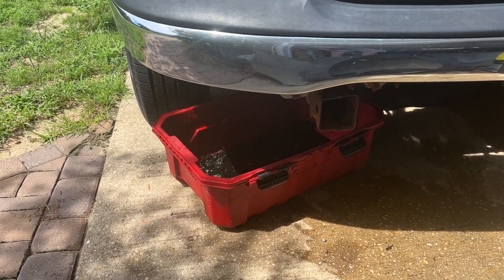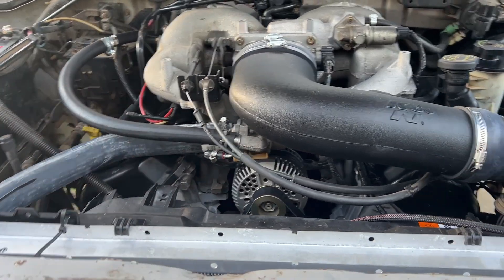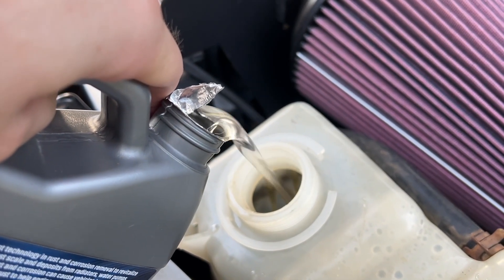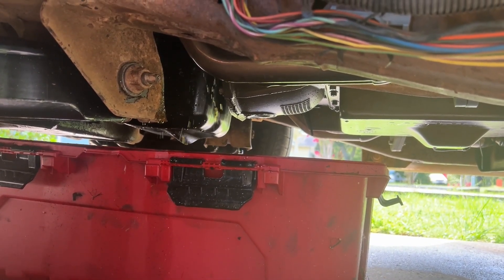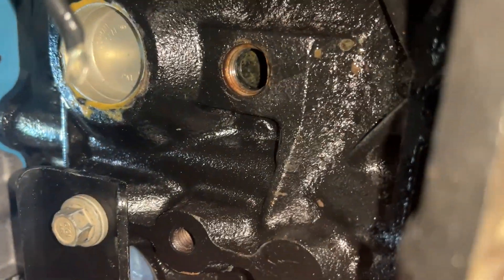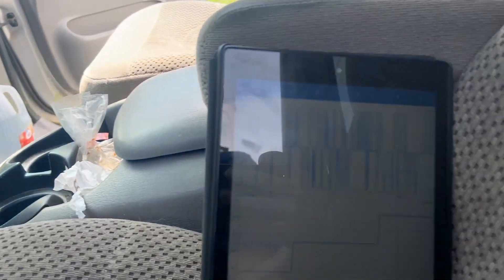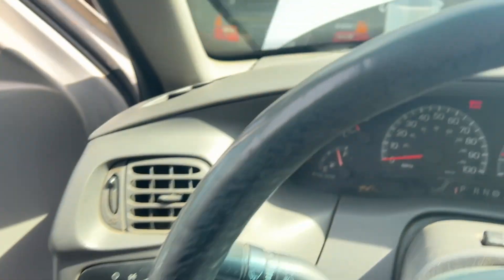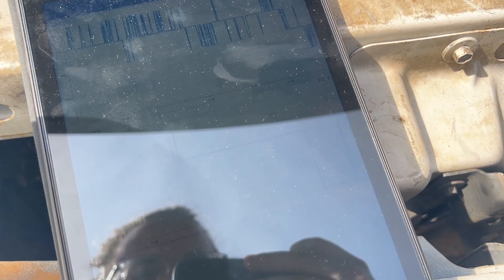Brand New Engine Won't Stop Overheating - F150 5.4 4v Navi Swap Tow Rig project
The $500 f150 tow rig project has hit another hurdle. The 4v navigator engine I swapped into this truck won't stop overheating, even after replacing every single part and sensor with new OEM components.

I'm trying a product called Thermocure to see if its helps clear out the rust and corrosion inside the block. It's really my last resort before assuming the head gaskets I installed are bad, or some other bad issue.